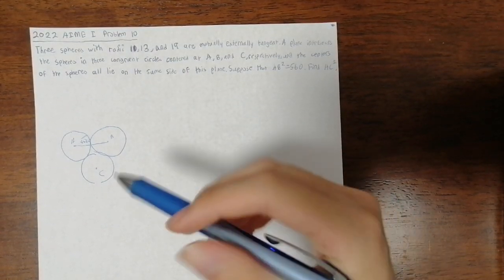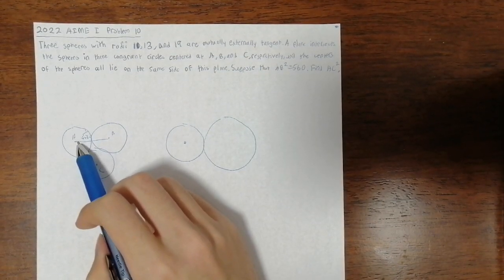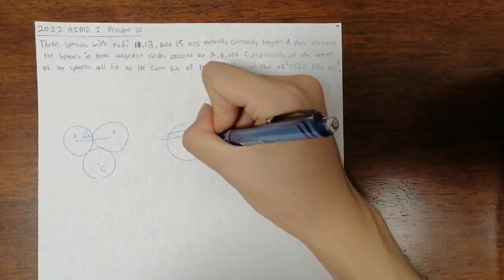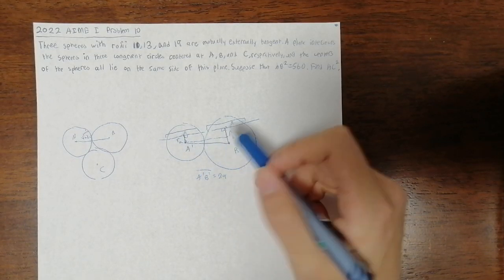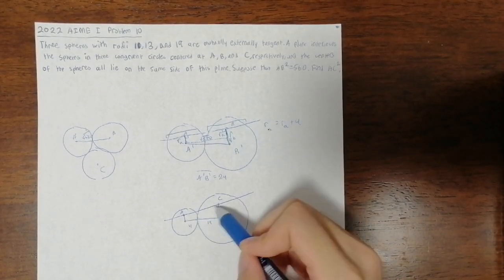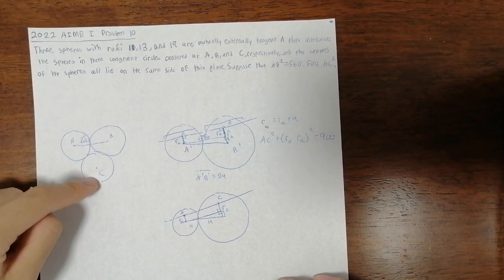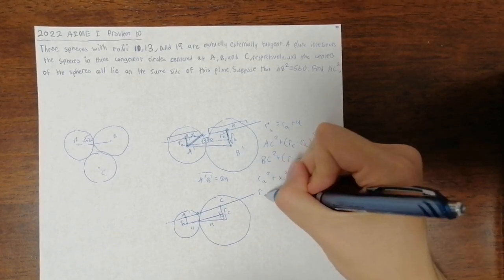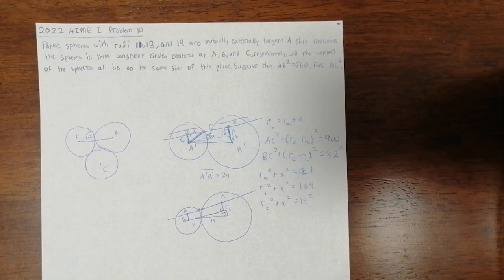2022 AIME I Problem 10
Hey guys! In this video, we go over the 2022 AIME I Problem 10.